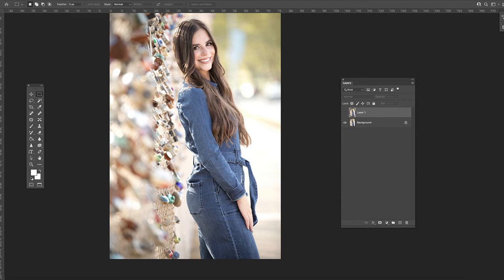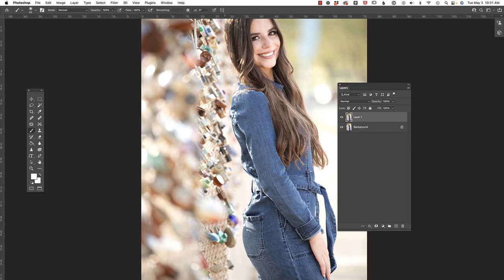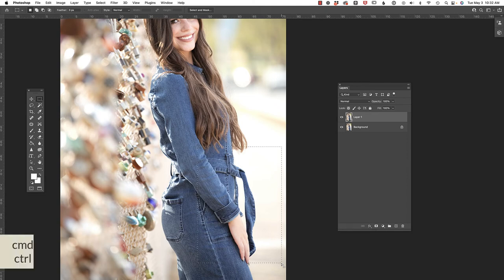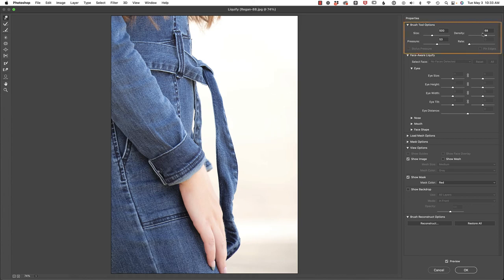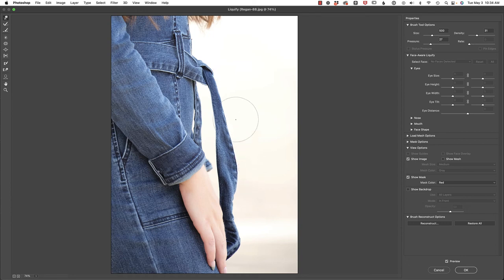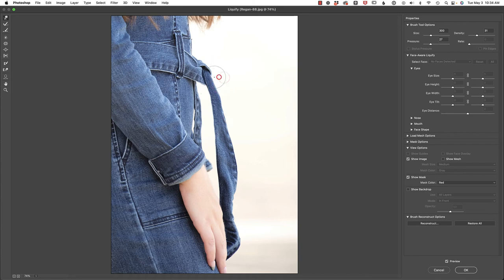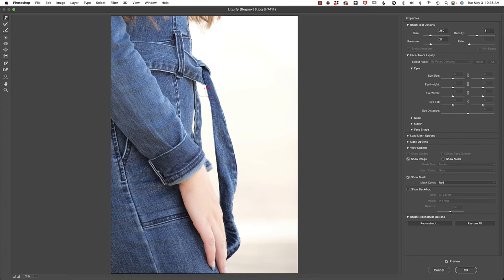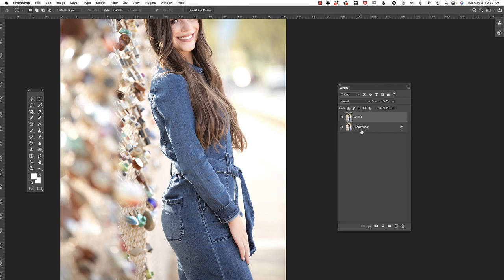How to Move Clothing in Photoshop Screencast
The client requested that the belt be moved closer to her body. Image courtesy Valerie Thomas Photography.

flourish.academy/photoshop